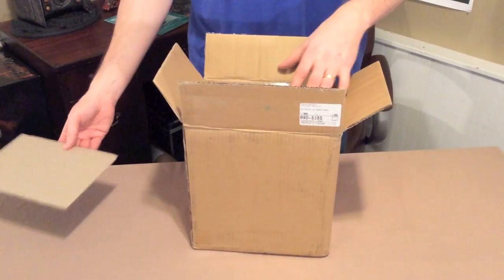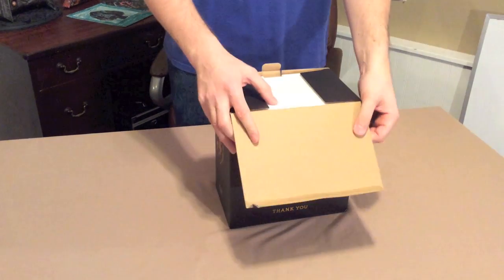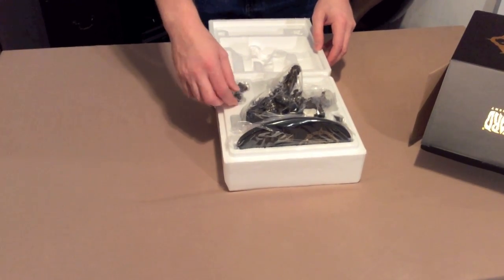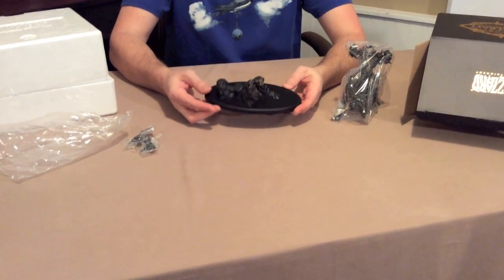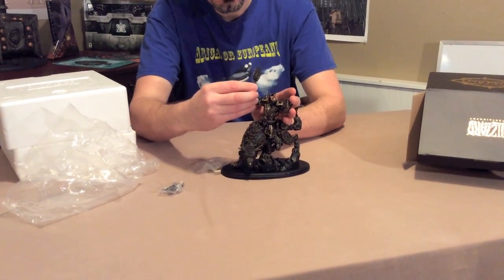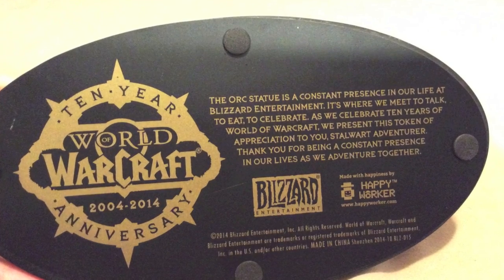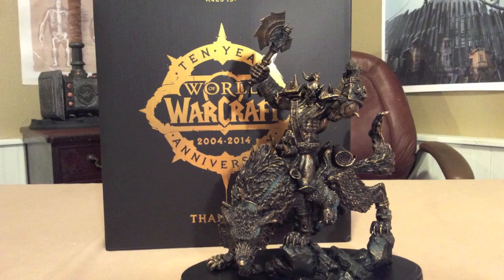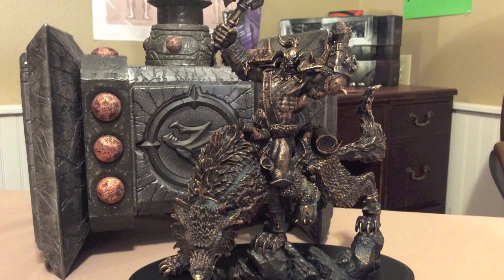World of Warcraft 10 Year Veteran Statue Unboxing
Blizzard sent out something called the World of Warcraft Veteran's statue as part of their 10th anniversary. Everyone who's had a WoW account with few/no interruptions to their subscription received one. Guess who's been an addict from the beginning. :P